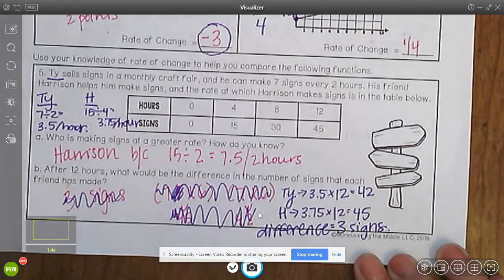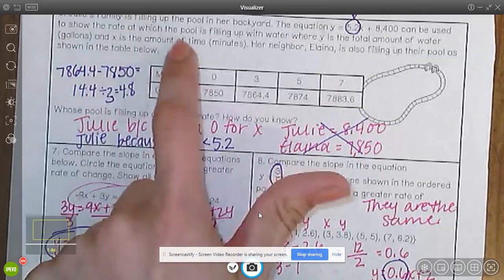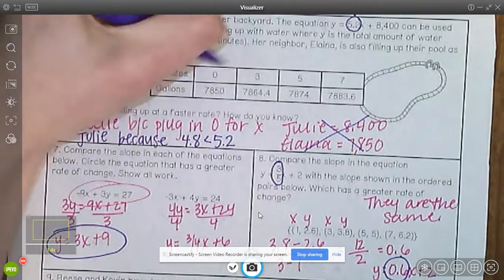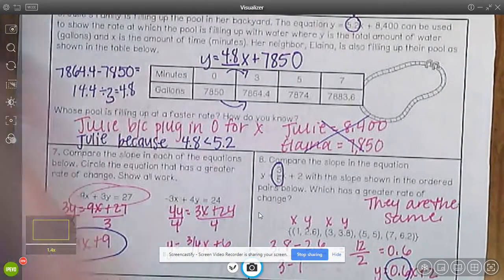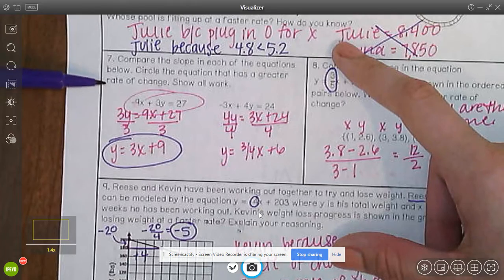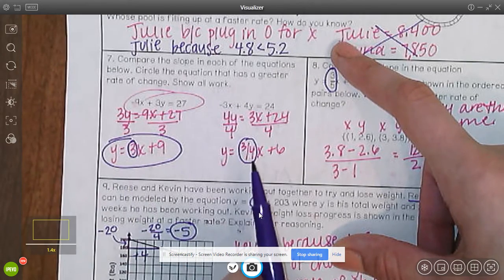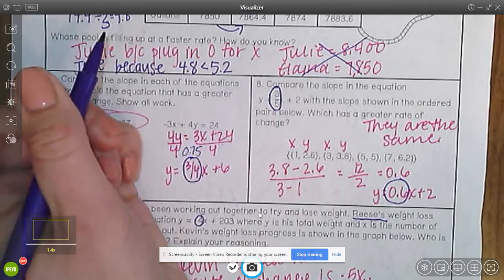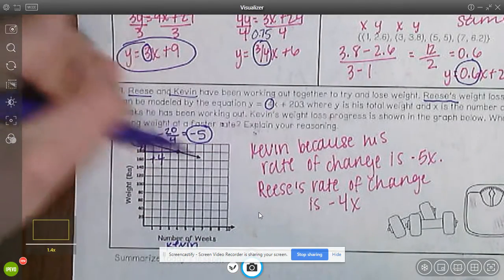Day 1: Comparing functions notes video #2